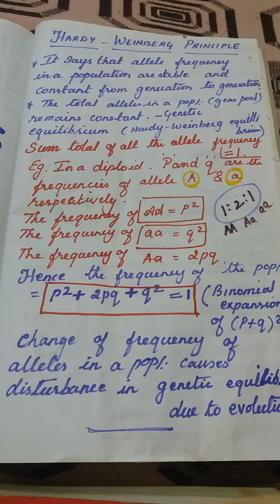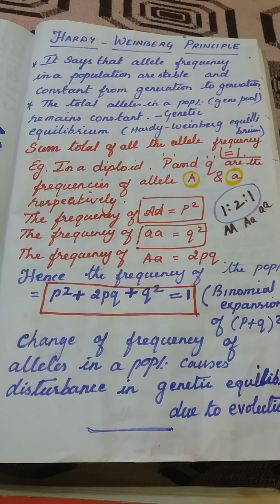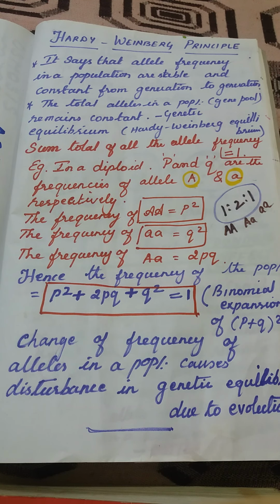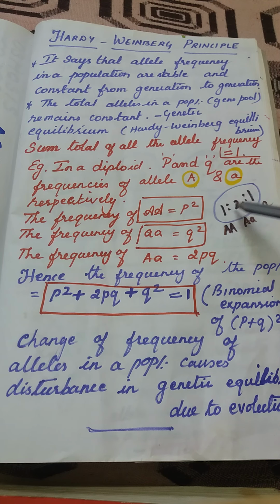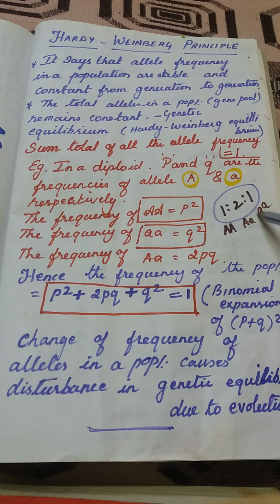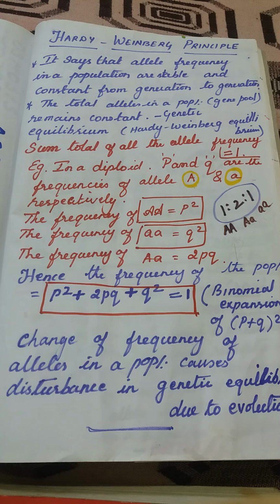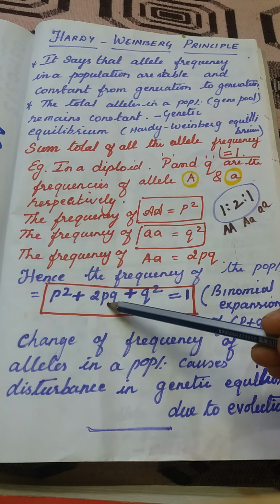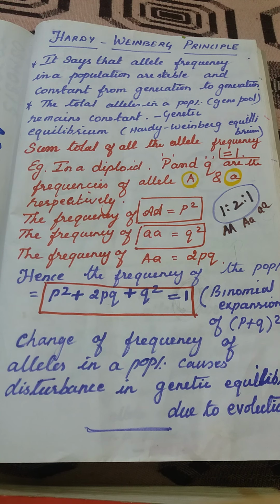Hardy weinberg principle